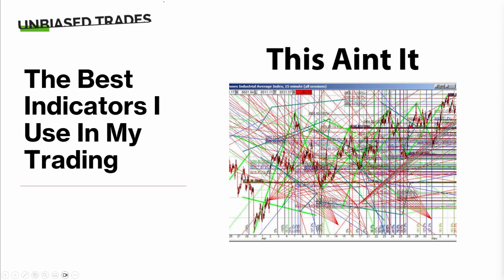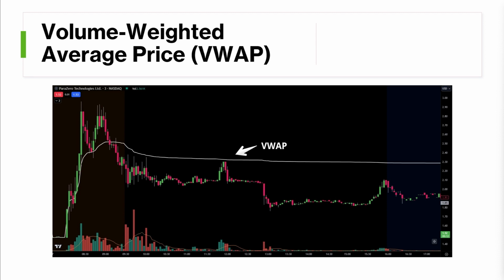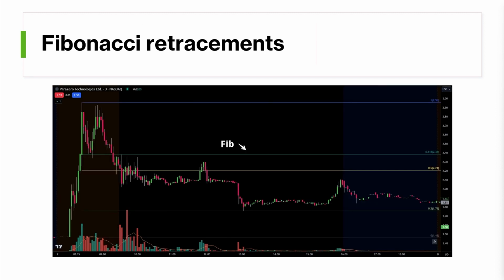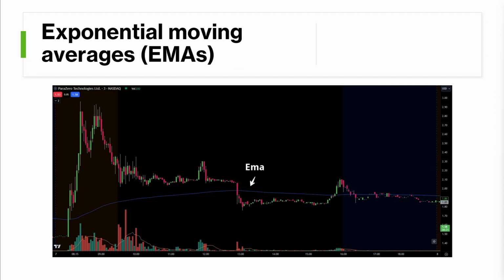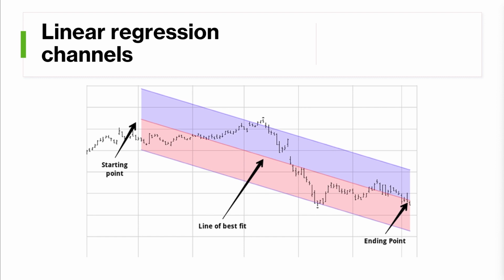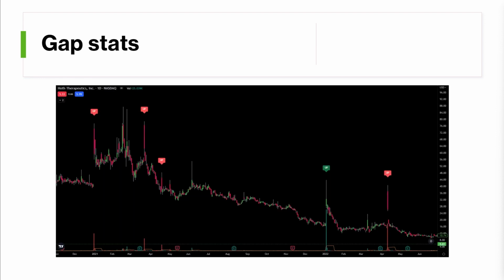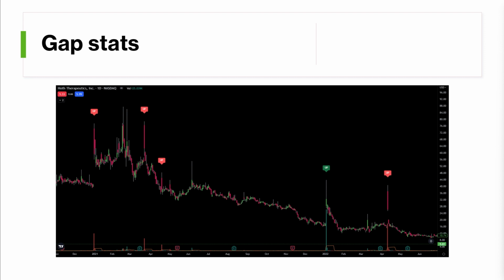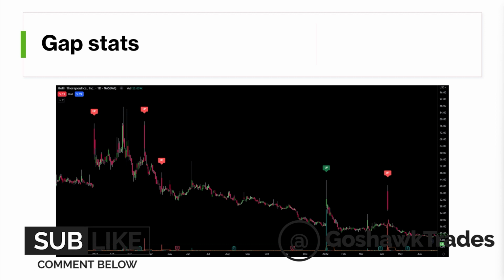The 6 Indicators That Transformed My Trading!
In this video, I take you over some of my favorite indicators I use every day in my trading.